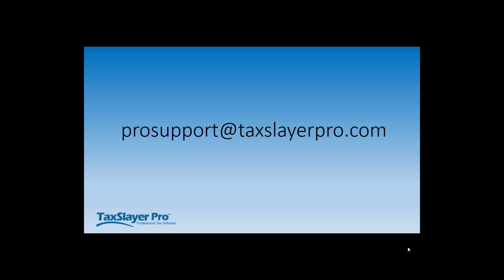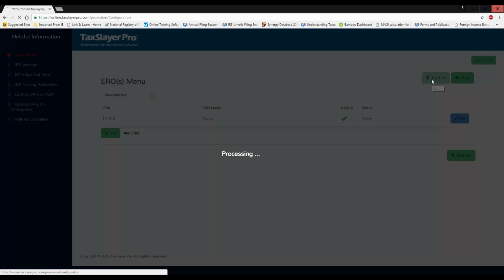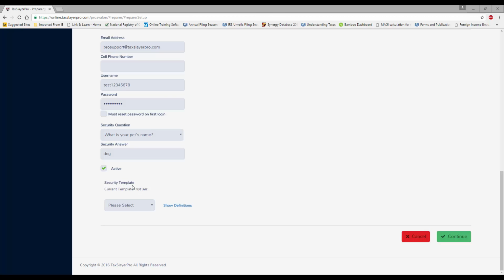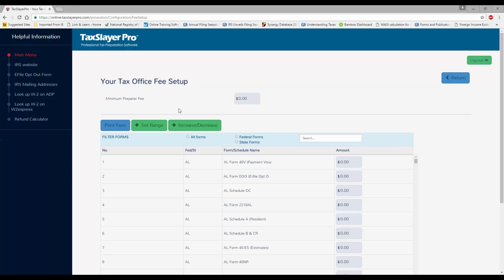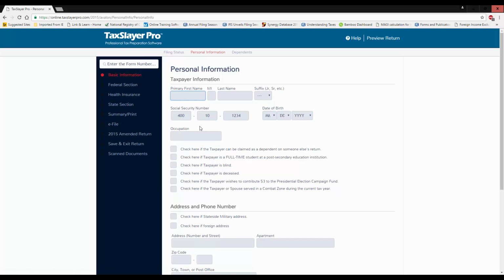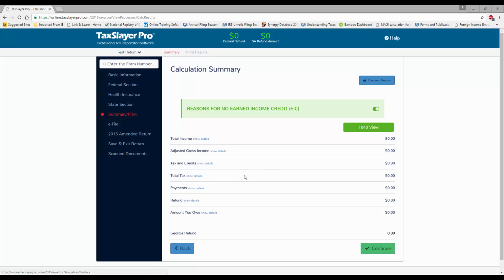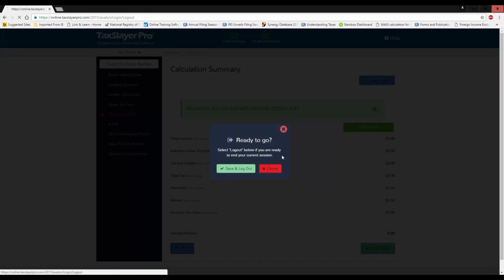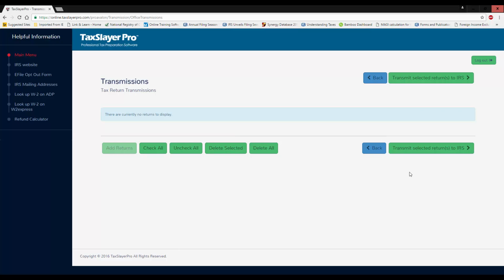Pro Web Webinar 2016 Michelle